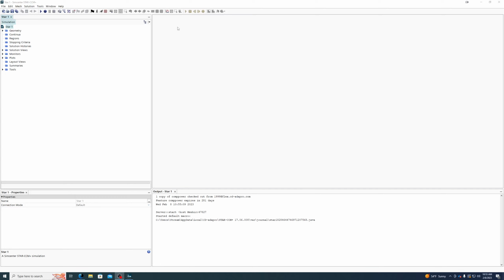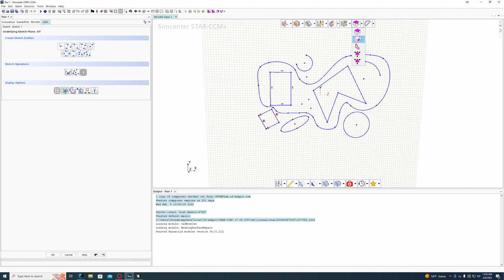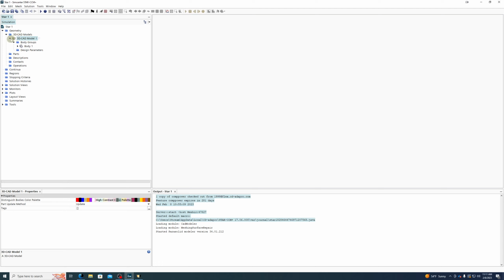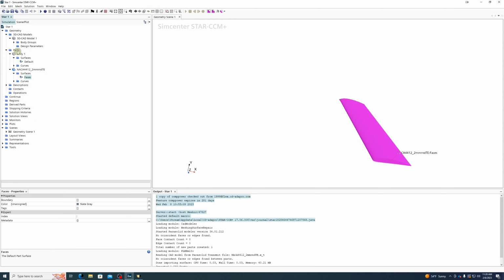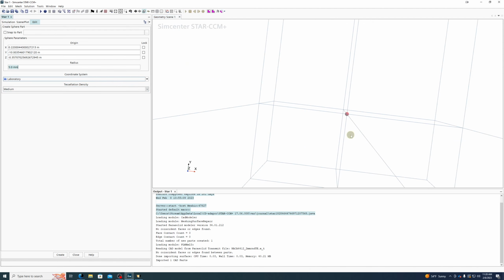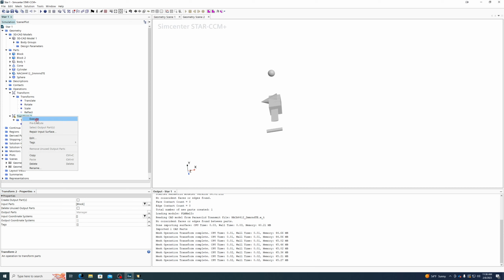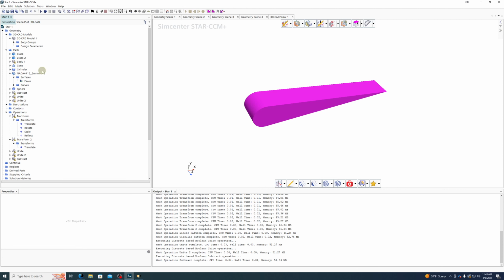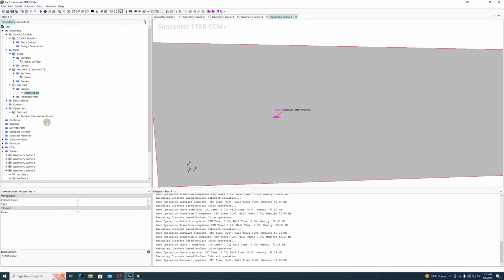STAR-CCM+ Geometry Tools